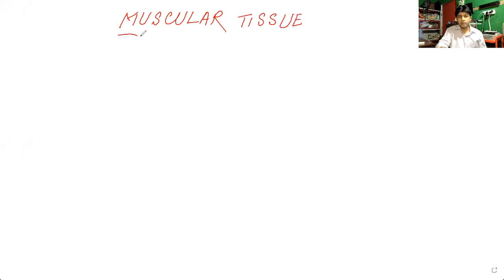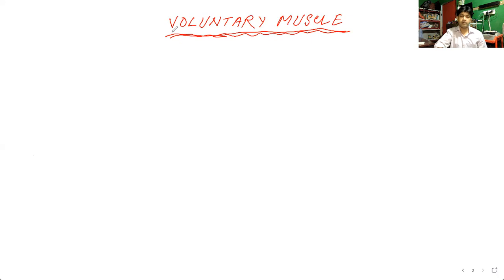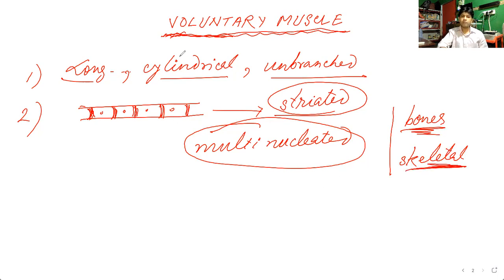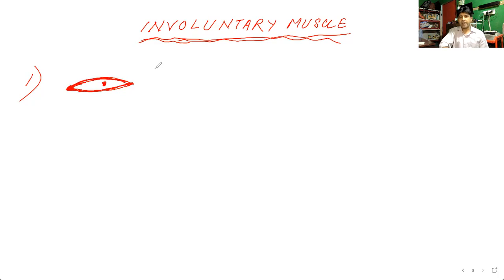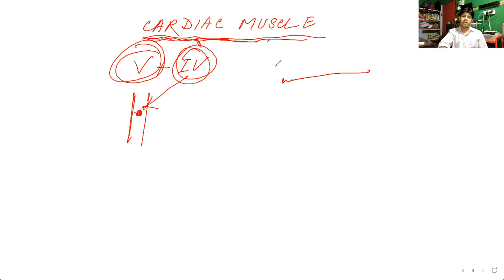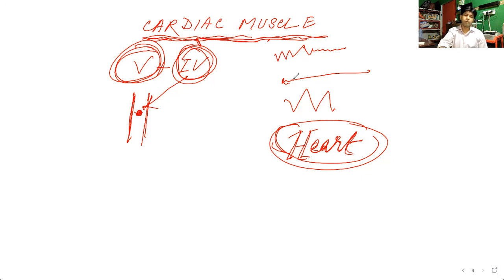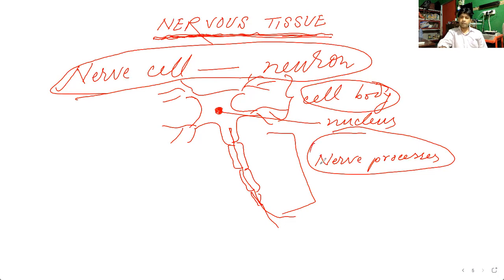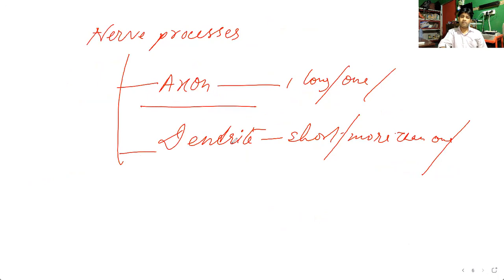GSc || CL9 || L6 || Part 2